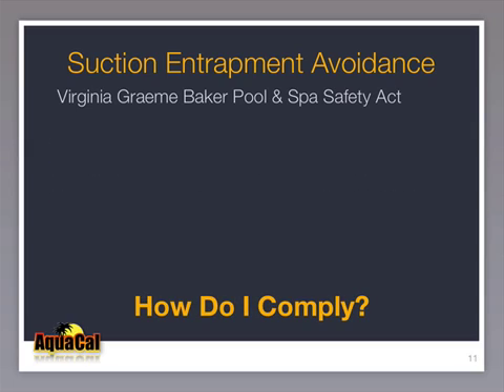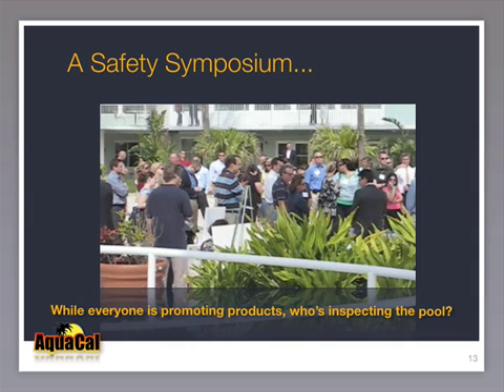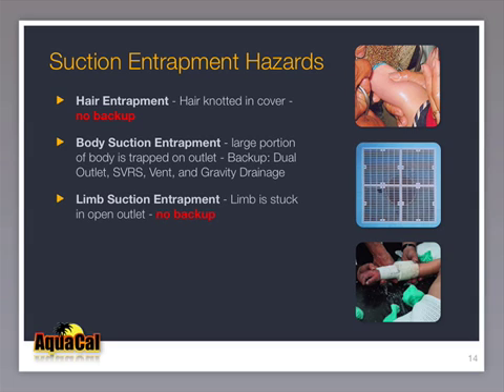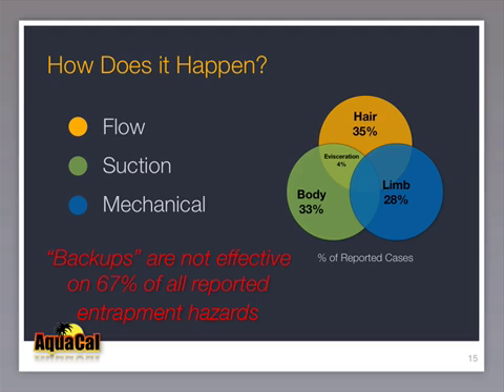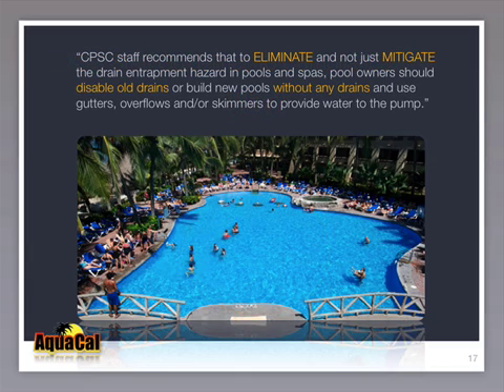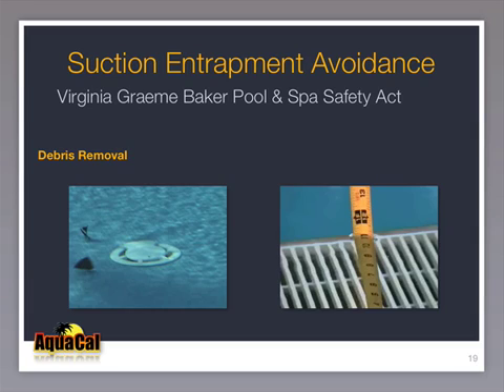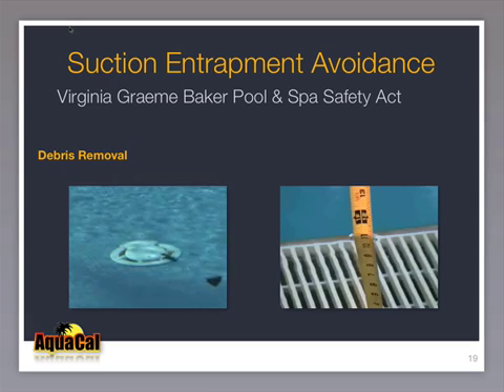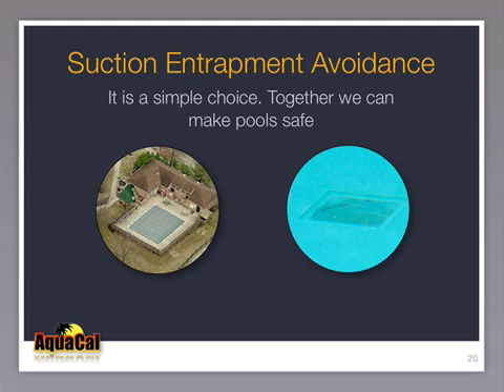Part 2 Suction Entrapment Overview by AquaCal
Suction Entrapment has killed and injured bathers and it is very easily avoided. Most forms of entrapment are not well understood. The Virginia Graeme Baker Pool and Spa Safety Act provides for backup or disablement of swimming pool single drains. While most people understand body suction entrapment, the vast majority of pool entrapments do not involve suction and cannot be backed up. This overview of suction entrapment addresses Safety Vacuum Release Systems (SVRS), Atmospheric Vents, Dual Outlets (Dual Drains), Gravity Drainage, and Drain Disablement. Many systems are being improperly updated and Pool Owner/Operators should know that changing the cover is not enough. The team at AquaCal is dedicated to educating everyone on ALL forms of entrapment. Unless all forms are addressed, and the cover is installed correctly and secure.